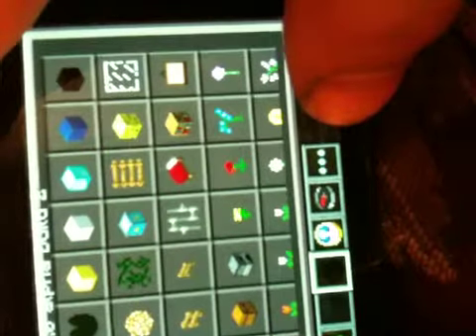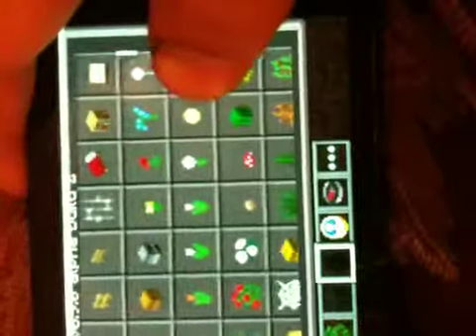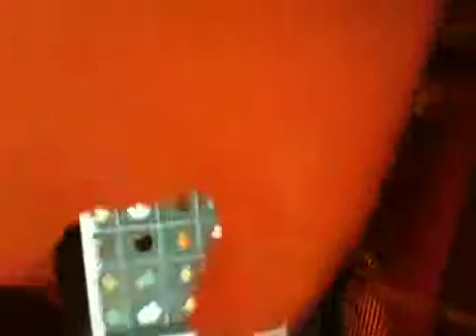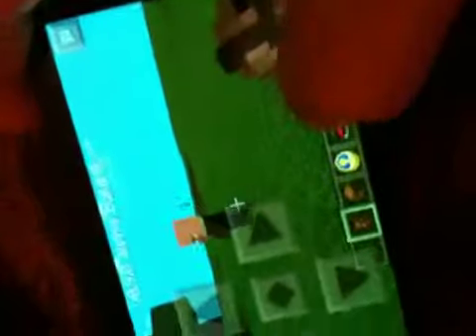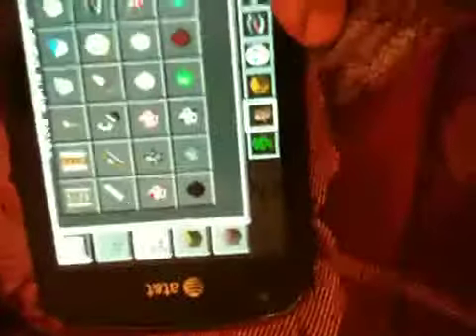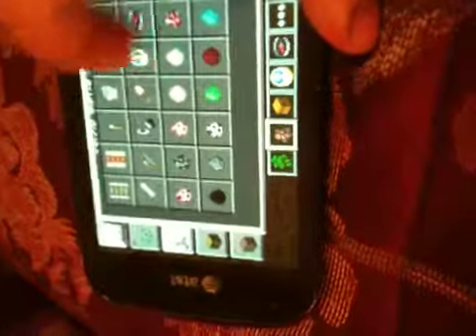Offturns 0.9.0. Beta test